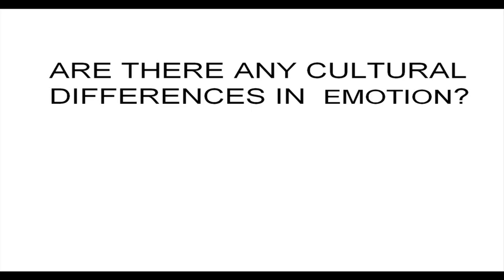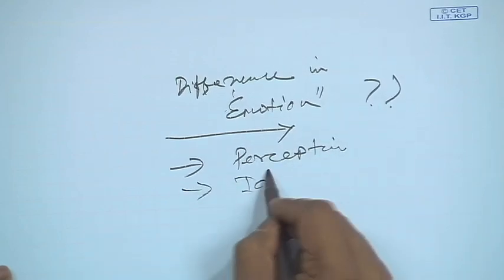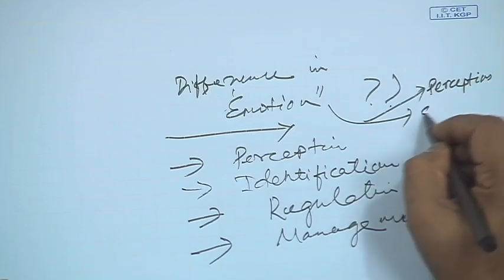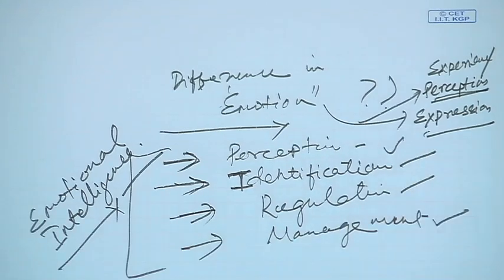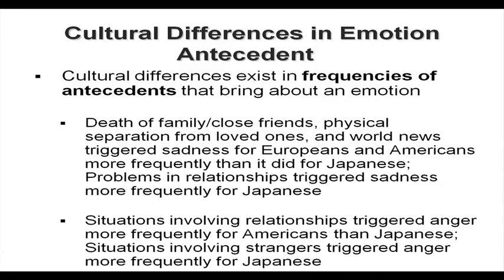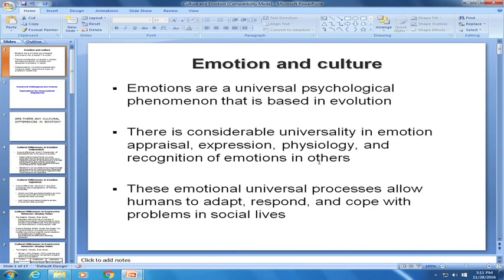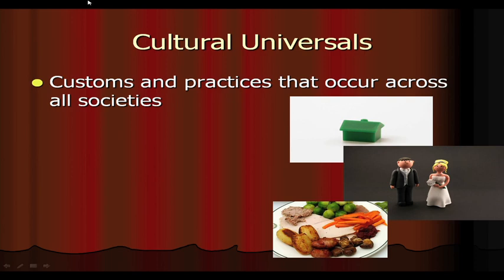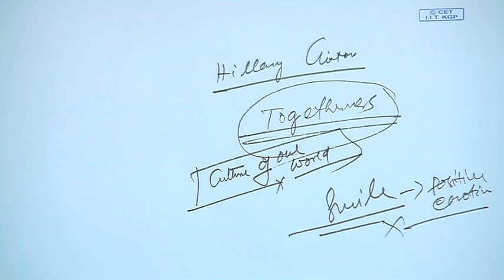Culture and Emotion